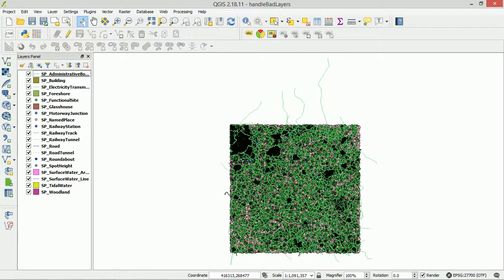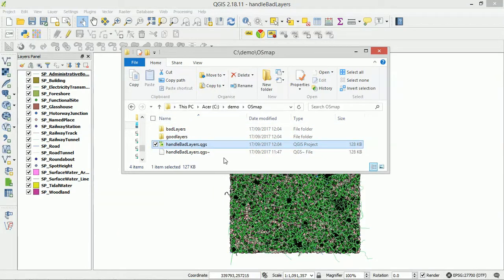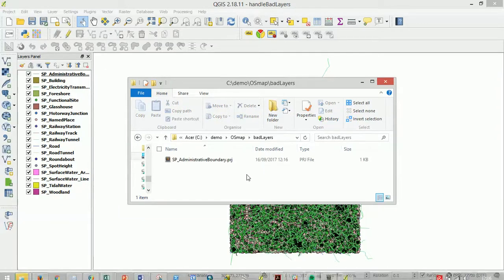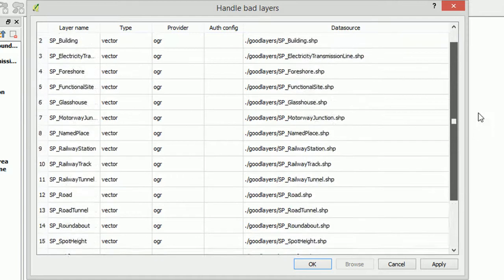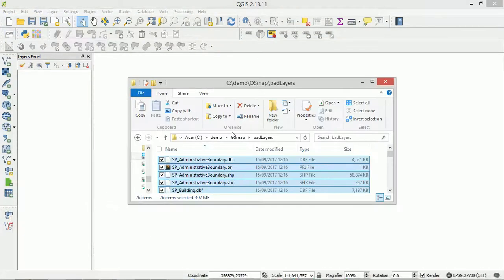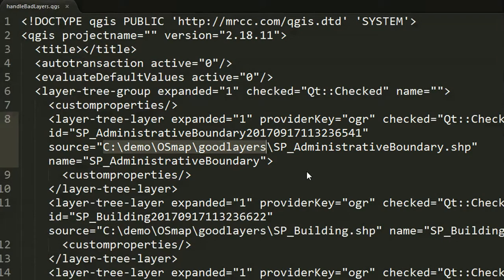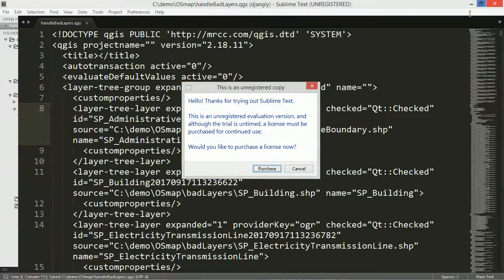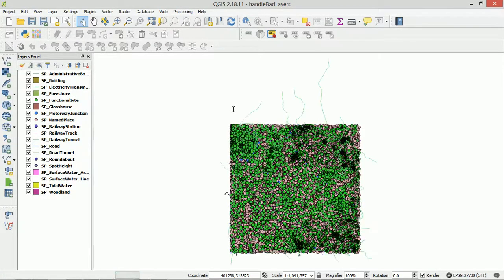Handle bad layers in QGIS 02 | burdGIS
This a really quick tutorial to show you how to handle LOTS of bad layers in QGIS.